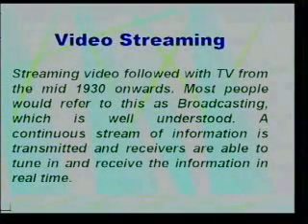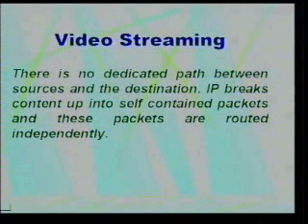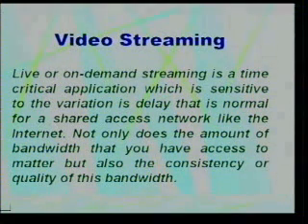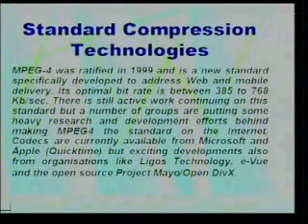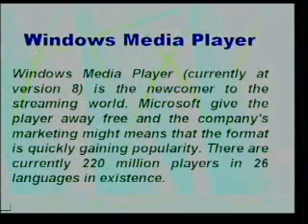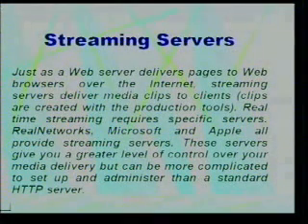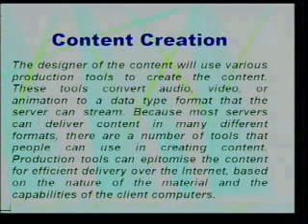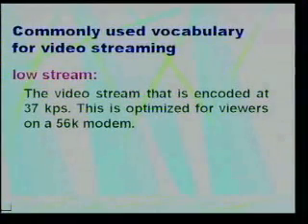Video Streaming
Bachelor In Information Technology (BIT):
CSM-4 Multimedia Design & Authoring